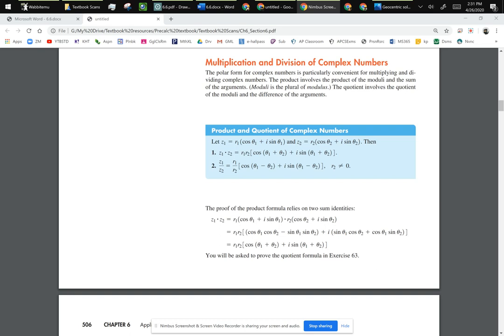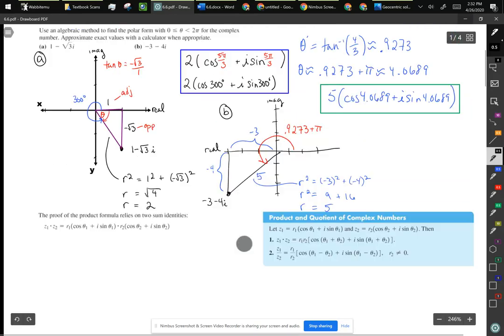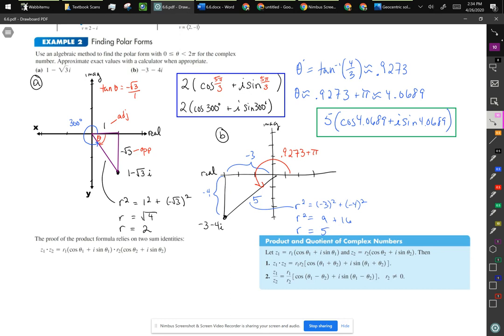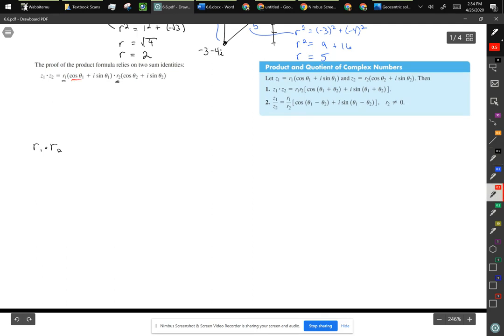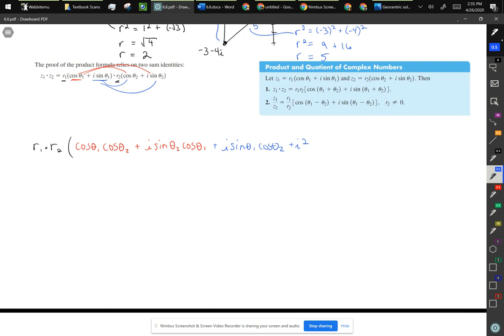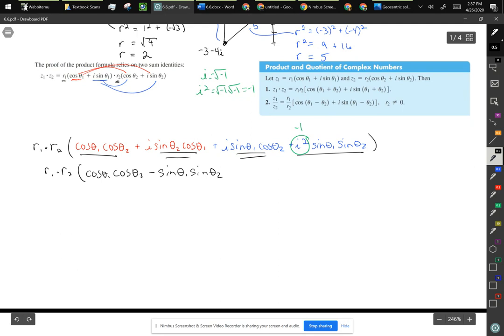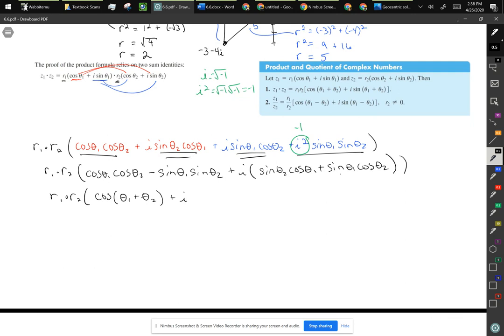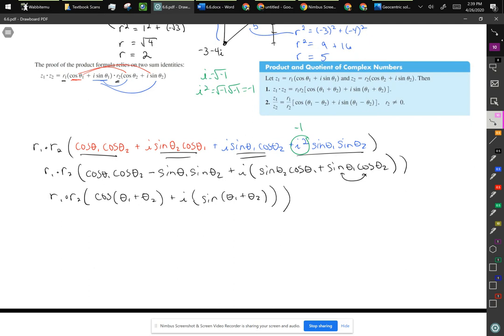Product and Quotient Proof for Complex numbers